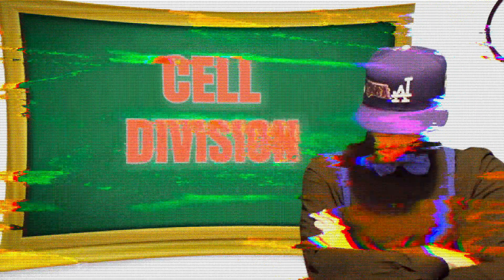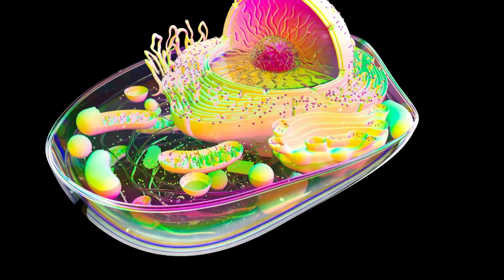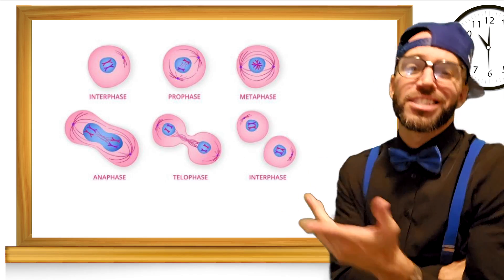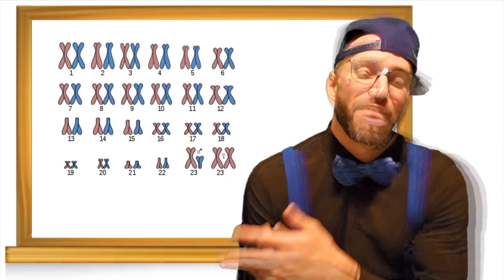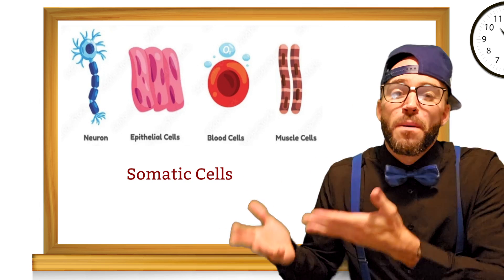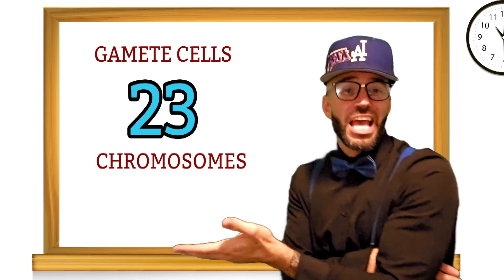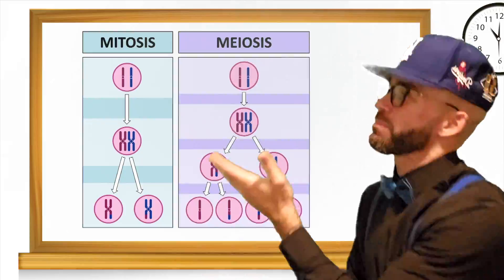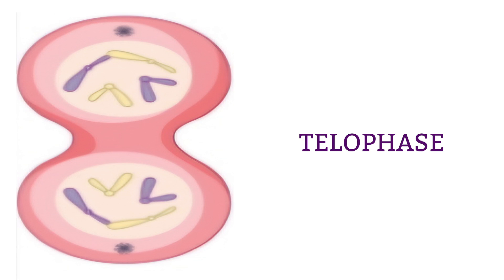Cell Division 🎵 | Learning About the Cell Cycle & the Phases of Mitosis & Meiosis | Biology Song 🦠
Using hiphop as a way to teach and help students to learn and memorize!
This video breaks down some of the basics of cell division and the cell cycle.  Cytokinesis, DNA, chromosomes, somatic cells, gametes, and more!

Beat produced by : White Hot / freebeats.io

(INTRO)

Interphase
Prophase
Metaphase
Anaphase
Telophase

( Verse 1 )
CYTOKENESIS / the physical process of cell division y’all better believe it / ( y’all better believe it ) DNA starts to replicate its part of a sequence / (EH) its part of a sequence (EH)
Let me break it down— like cell division /
the parent cell separates / daughter cells are duplicates /  anaphase to telophase all this DNA just floating’round in the nucleus / (in the nucleus-deep)
2 chromatids make a chromosome / held together by centromeres— thats X and O’s / watch em form a line—no tic tac toe / 23 pairs but 46 chromosomes

( Verse 2 )
every cell in the body is somatic /(eh) —except for gametes / (we’re so lonely) don’t be dramatic / its all apart of a reproductive balance /
somatic cells have 46 chromosomes / gametes-- have 23 / (EKO)
somatic cells duplicate the genetics / gametes are genetically unique /
interphase, prophase, metaphase, anaphase, telophase, cytokenisis / these are the phases / this is mitosis this meiosis look how it changes / watch how gametes turn into zygotes / it is amazing / under a micro-scope looks like an invasion / watching cells divide but really it looks like multiplication /

( Hook )
Starts with the interphase / collects the DNA / connect  the chromosomes / lined up in Metaphase / watch as they pull apart / the Xs break away / its time to say goodbye / we call it telophase /